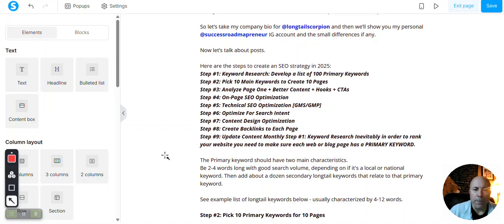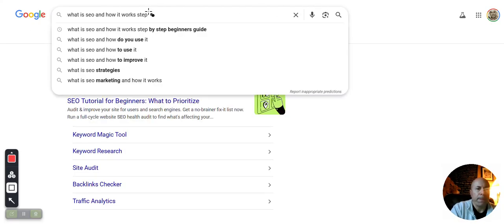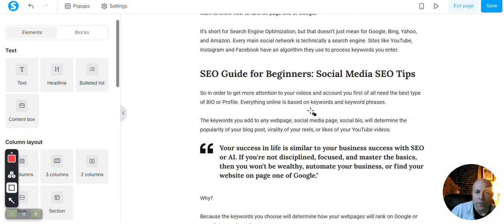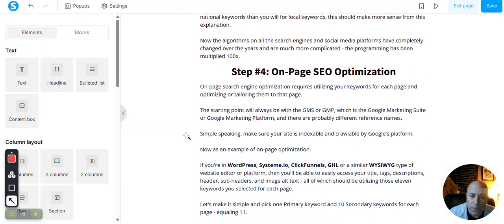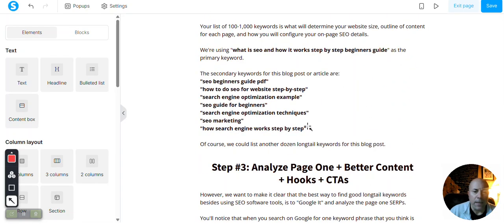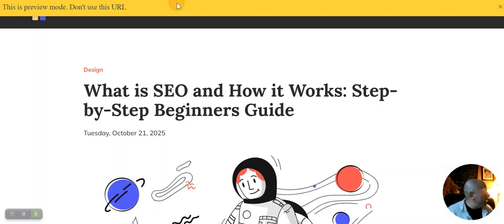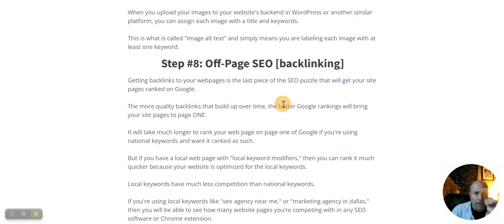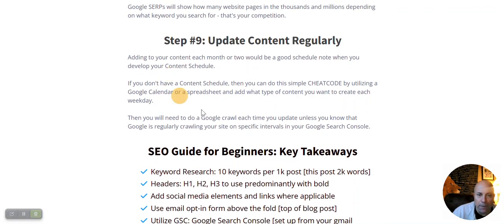What is SEO and How it Works Step by Step Beginners Guide Video 4 - Formatting and Takeaways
What is SEO and How it Works Step by Step Beginners Guide Videos
Go to longtailscorpion.com and sign up for the 30 day SEO E-course.

3 Blog Post Series and Video Course to show how anyone can rank their webpages for a primary and secondary keywords and how to add backlinks.

Viral Vaults Social Media Marketing Course with MRR: Instagram Growth Strategies and Principles

what is SEO and how it works step by step beginners guide
what is SEO and how it works beginners guide
what is SEO and how it works in digital marketing
SEO beginners guide
SEO guide for beginners YouTube
what is SEO and how it works with examples